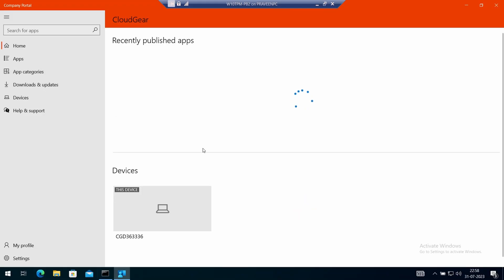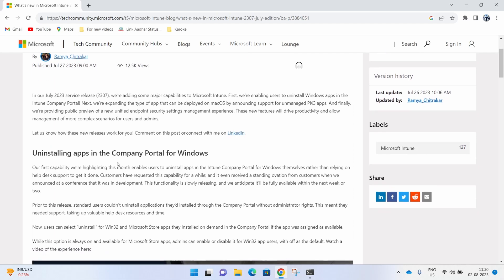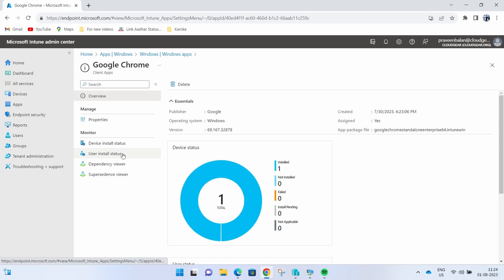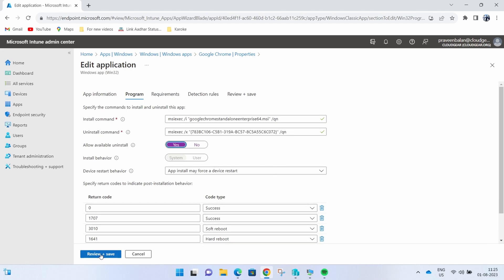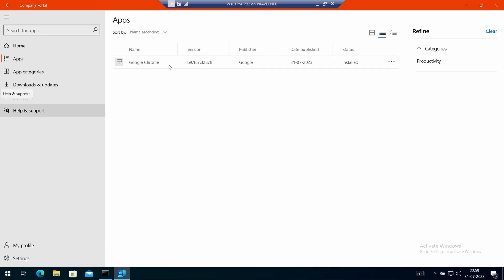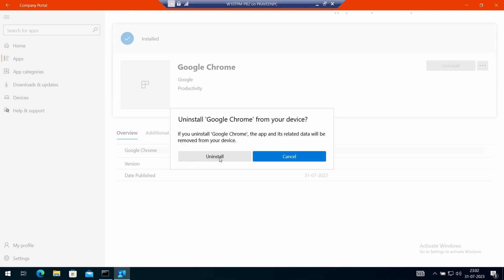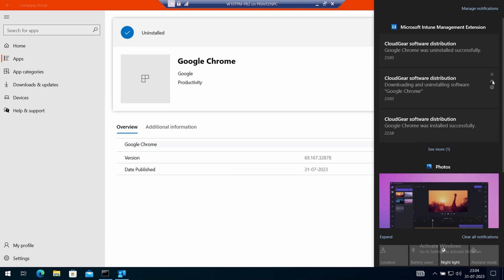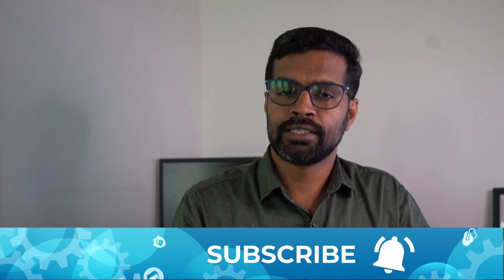Uninstall Win32 apps using the Windows Company Portal | Microsoft Intune Endpoint Manager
End-users can uninstall Win32 apps and Microsoft store apps using the Windows Company Portal if the apps were assigned as available and were installed on-demand by the end-users.

In few simple steps, you can enable the feature of uninstalling application on company portal published Win 32 apps.

After you successfully installed the application from company portal. If you want to uninstall the application, you need to review the uninstall command for the app. Once you test the uninstall command ensure the same is updated in the uninstall section of Program Properties in Intune Win 32 app configuration.

The last step is to Allow available uninstall option, Select ‘Yes’ to provide the uninstall option for this app for users from the Company Portal. This will enable user to use company portal self-service to uninstall an app.

-Praveen